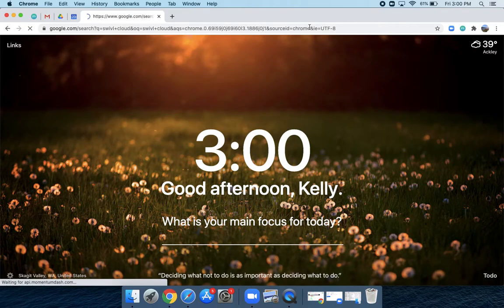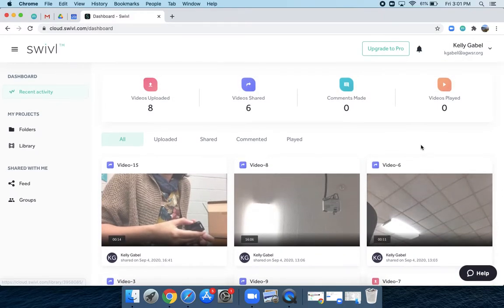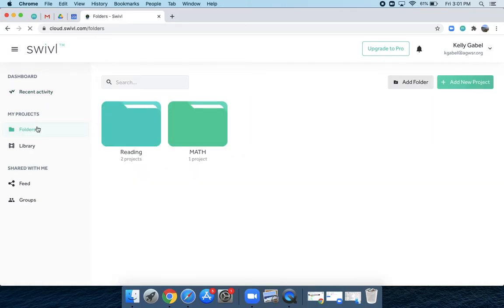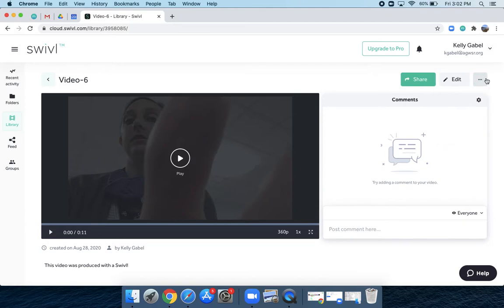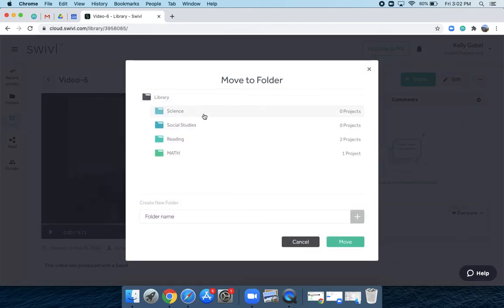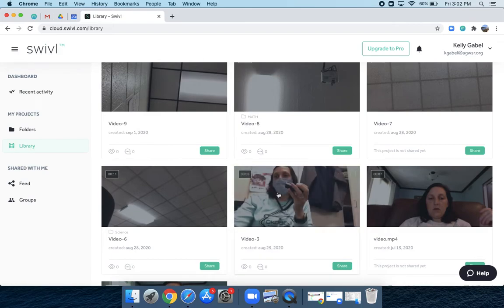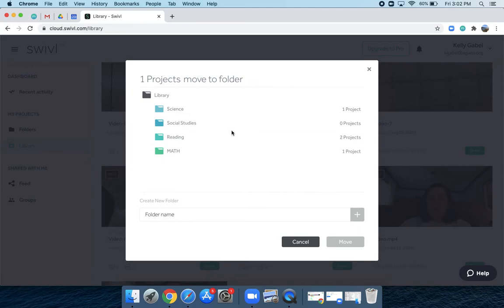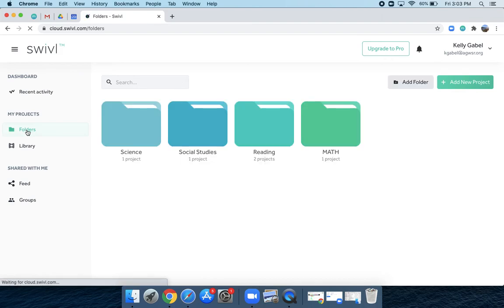Organizing Videos on Swivl Cloud